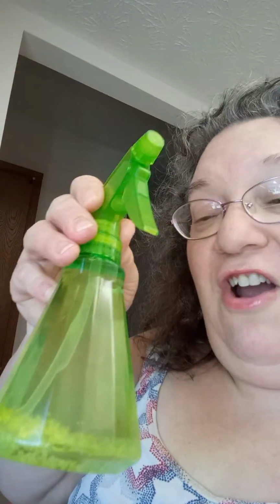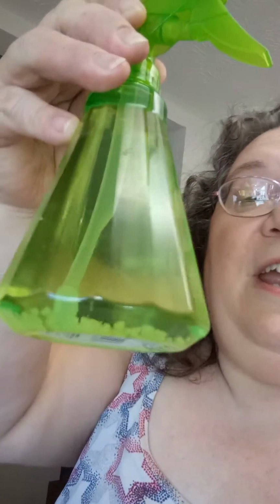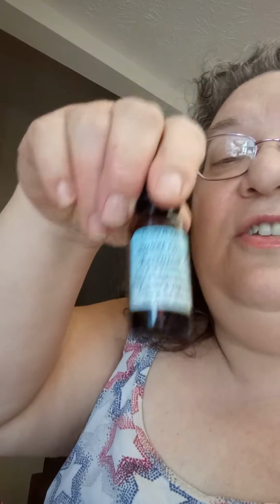DIY Day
Hello we are all looking for a healthier way to get rid of bugs, critters and clean our homes. Here are some of the ways i found that works for us. 1st Peppermint bug spray( 3 cups of water, 1 tspn liquid dish soap, 1 tspn to 1 tbsp of peppermint extract or essential oil. Shake well before each use) 2nd Garlic spray for Daddy Long Legs: 2 cups water 1 whole garlic clove and a dash of vinegar. Spray outside of door frames. Shake welk before each use )  3rd Cleaning Spray ( 1 1/2 cups of water, 1/2 cup of vinegar : forgot the dish soap but a couple of drops: 10 drops of Tea Tree and 20 Drops of Sweet Orange or your favorite essential oil)   Thank you for stopping by and have a wonderful day.